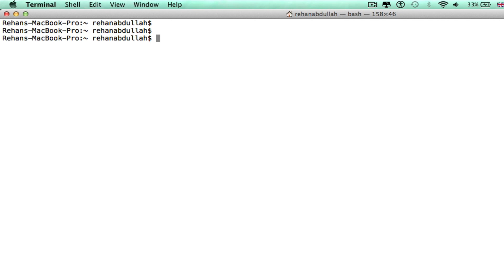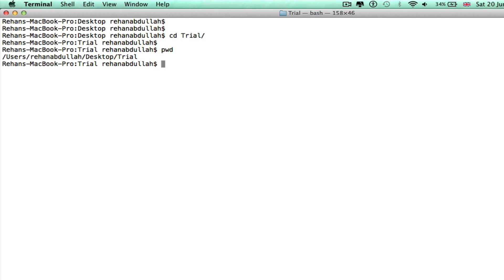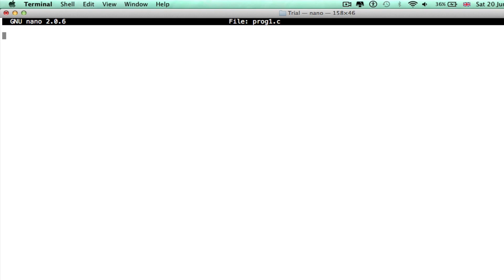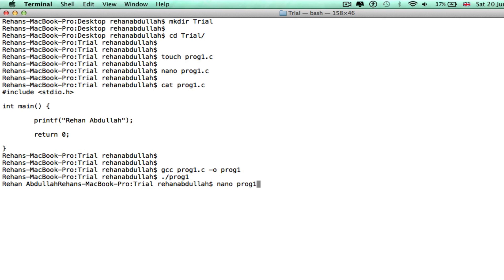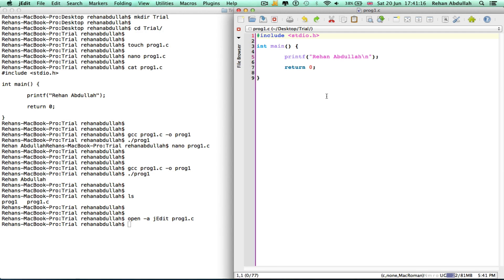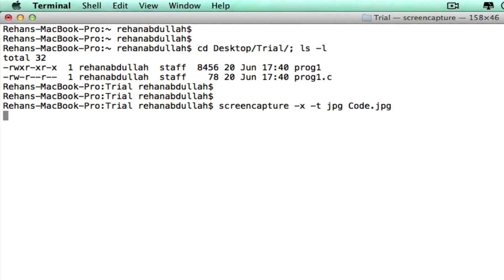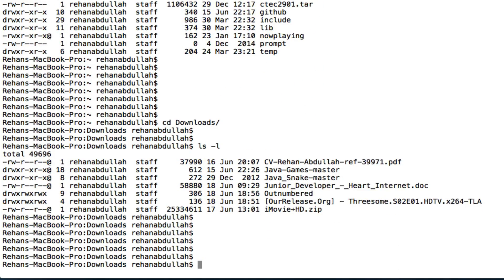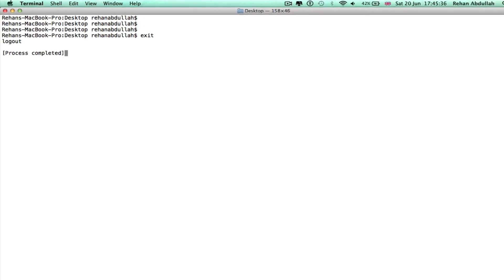25 TERMINAL COMMANDS For Beginners, Programmers & macOS Users - Basic Tutorial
A quick Tutorial: 20-25 Useful Terminal Commands For Beginners/ Programmers in C,C++C#, Java, HTML, PHP, SQL etc/ Apple Mac OS X Users TerminalCommands Terminal computersciencevideos @ComputerScienceVideos